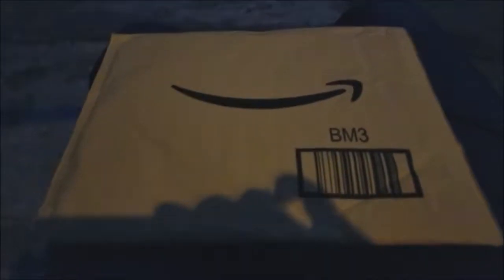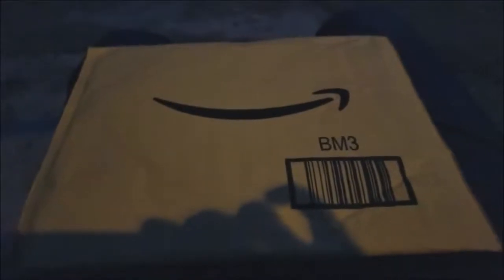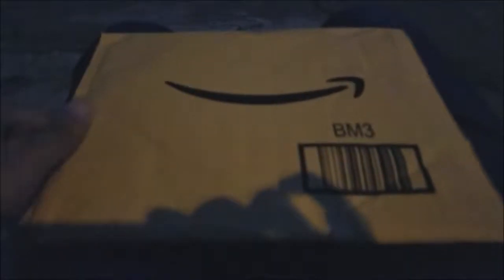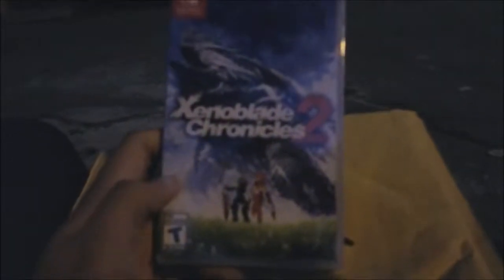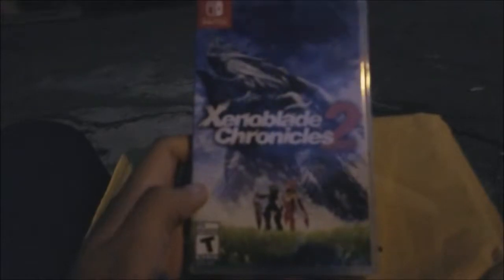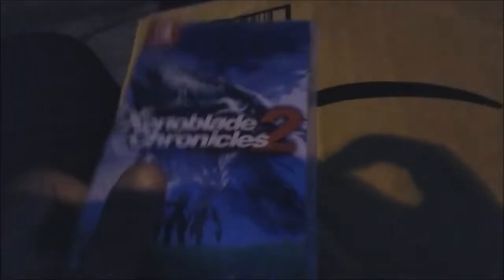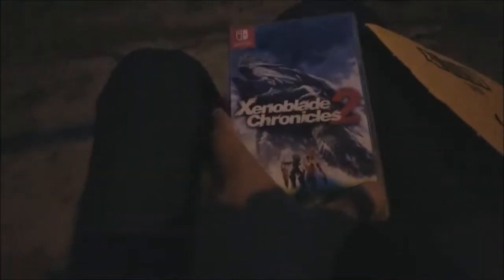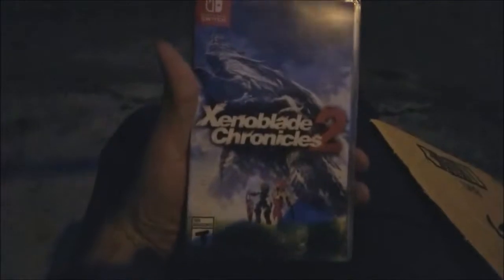Xenoblade Chronicles 2 Quick Unboxing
Sorry for the late upload, but I finally get to unbox Xenoblade Chronicles 2 for the Nintendo Switch.

"Super Mario 64 'Fleeting Ecstasy' - OverClocked ReMix"